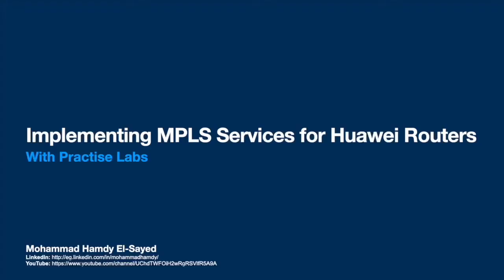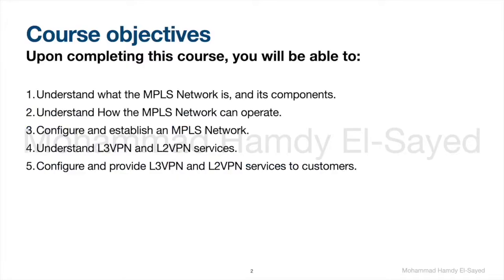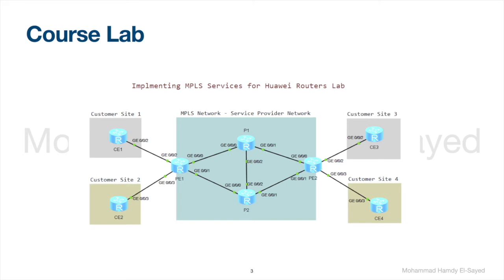Course introduction - Huawei MPLS Services - Part 1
Playlist: Implementing MPLS Services for Huawei Routers
Video title: MPLS Services - Course Introduction
This video introduces the contents and objectives of Implementing MPLS Services for Huawei Routers Course
MPLS
Huawei
L3VPN
L2VPN